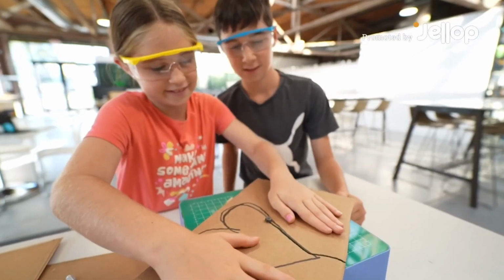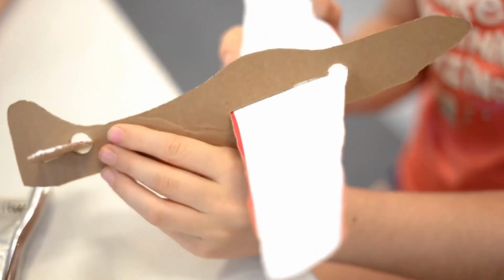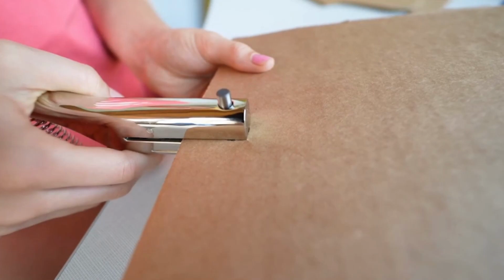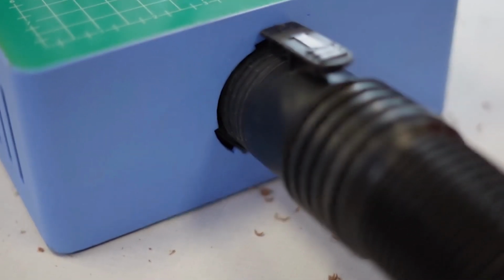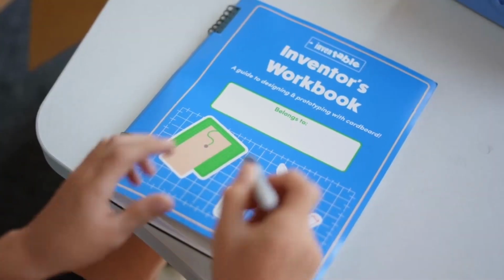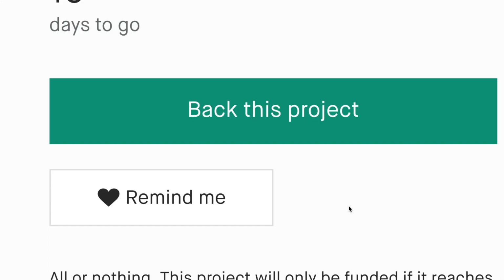A Kickstarter Project We Love: InvenTable A Kid-Safe Power Tool For Cutting Cardboard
InvenTABLE: A kid-safe power tool for cutting cardboard
Unleash your creative potential - for inventors of all ages!